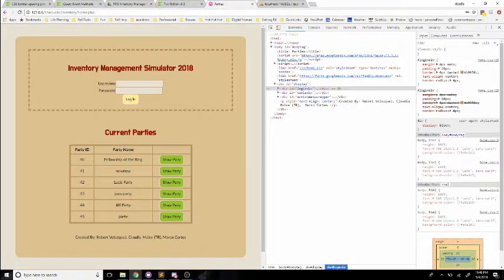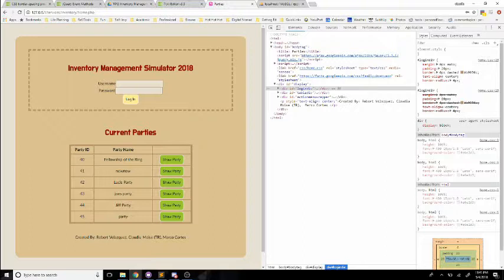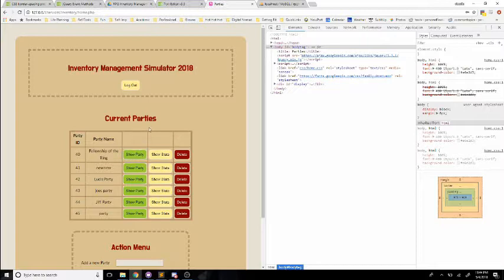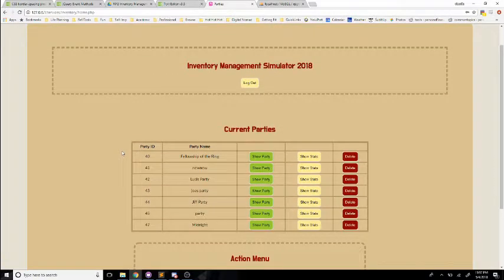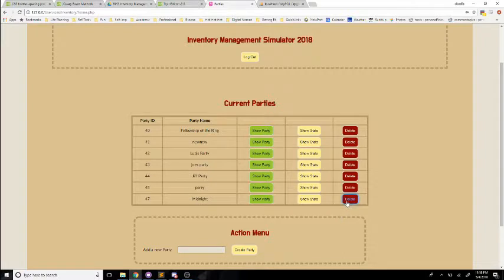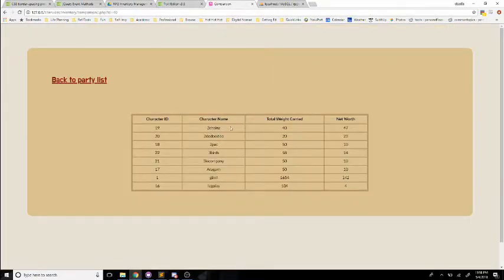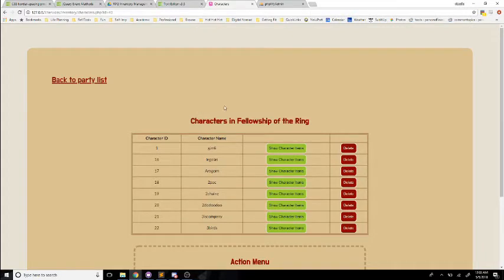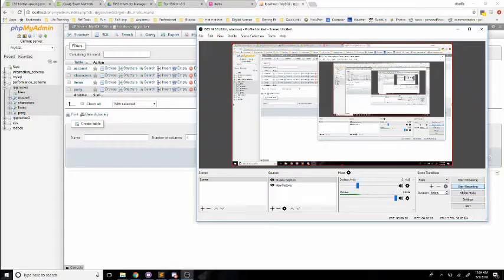Demo: Inventory Management Simulator 2018